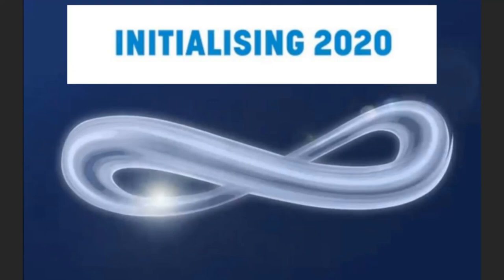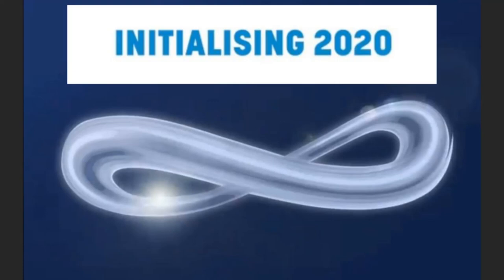Thorpe Park Resort Have Teased Something New To Be Opened For the 2020 Sesson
On this episode of Theme Park Newsroom, I will be sharing a teaser for Thorpe's 2020 season as it is round the corner and I'll also be sharing my thoughts and predictions on what this could mean.